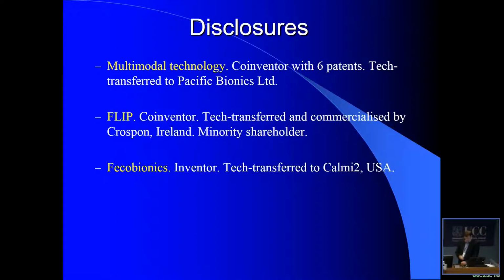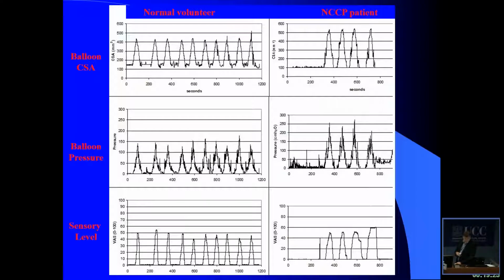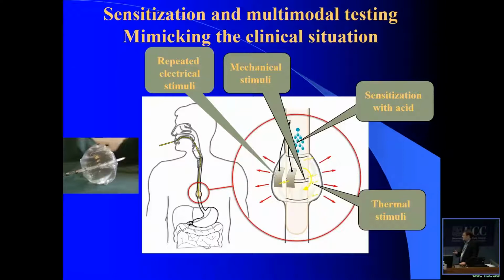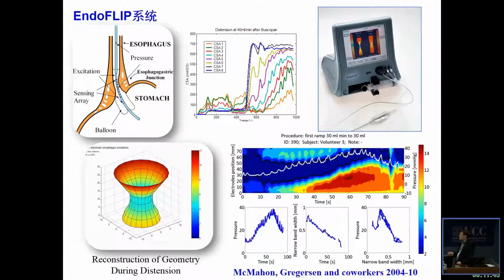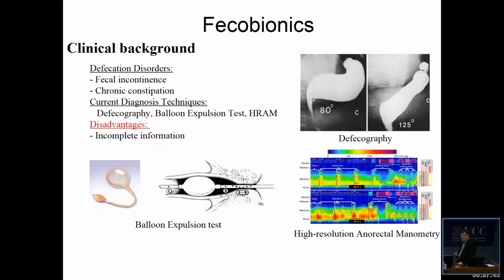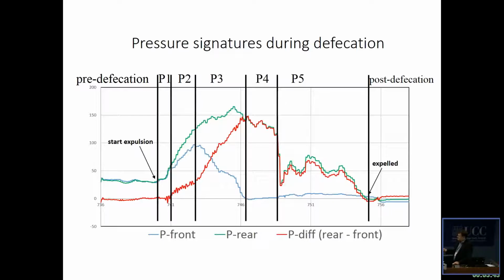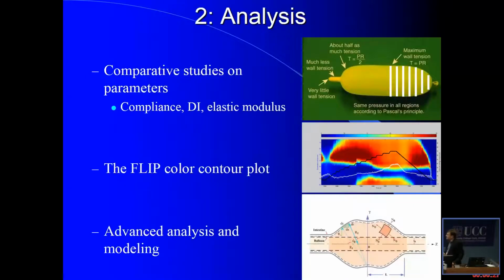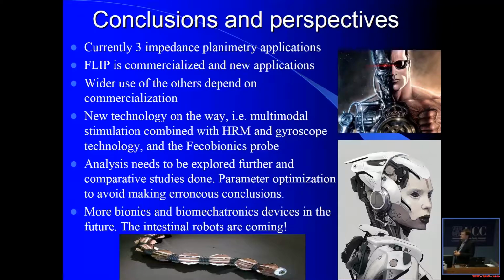What is the future of impedance planimetry? by Hans Gregersen